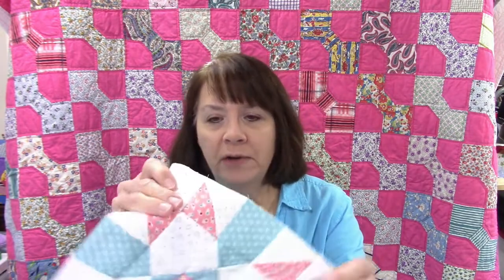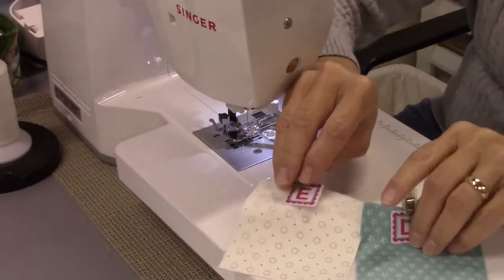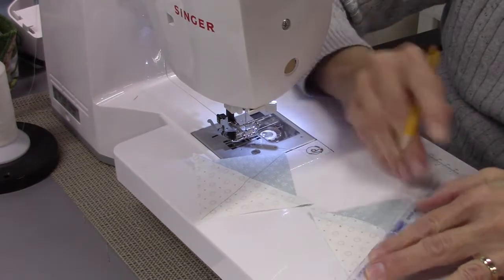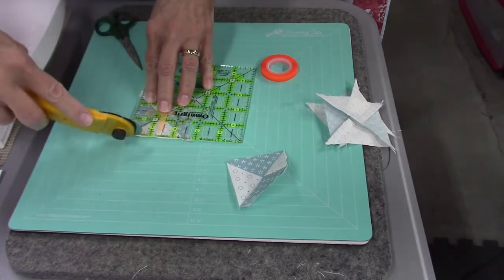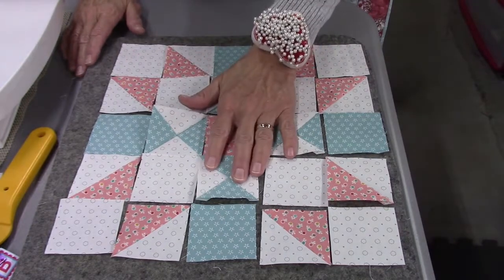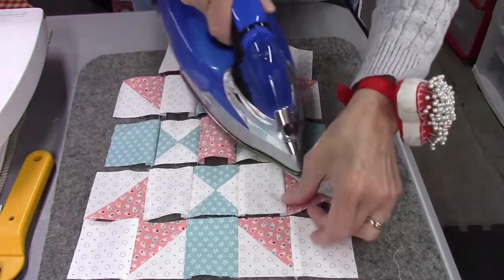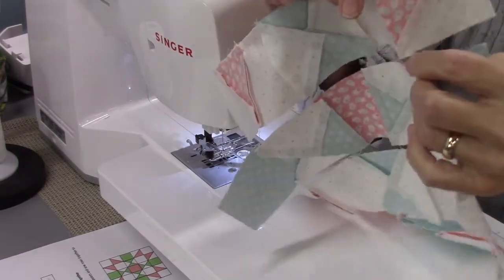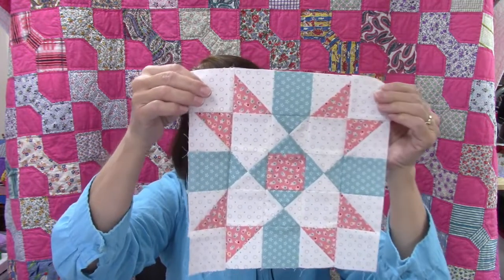Providence - Vintage Block Series #41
This block is a 10" block made with half-square triangles and quarter-square triangles along with single squares. I used 2 colors with the low-volume background for this block.

Credits:
Video production and quilting designs by Susan Loftin